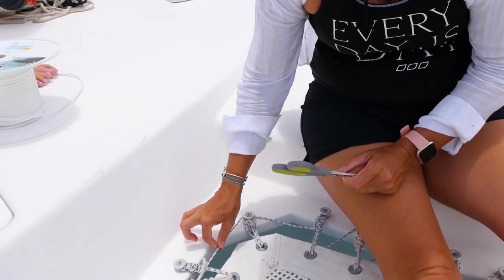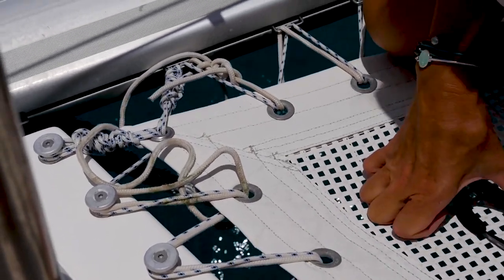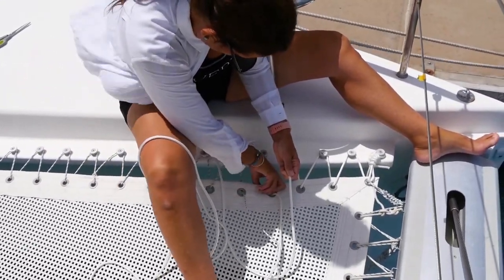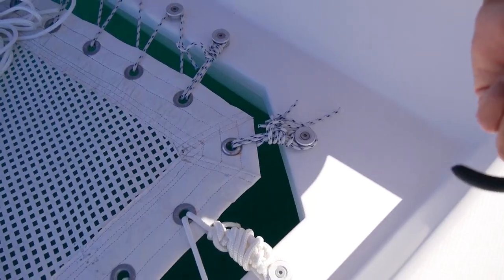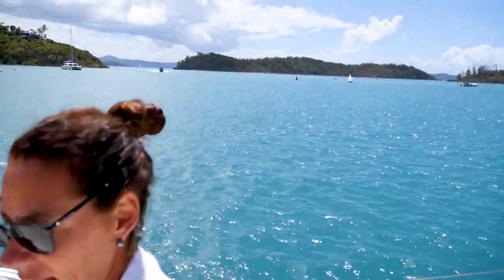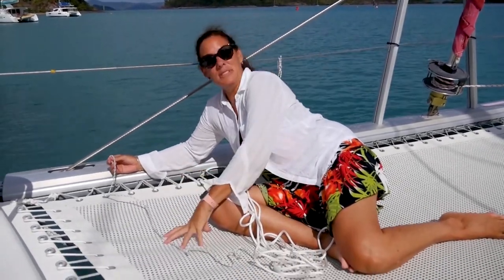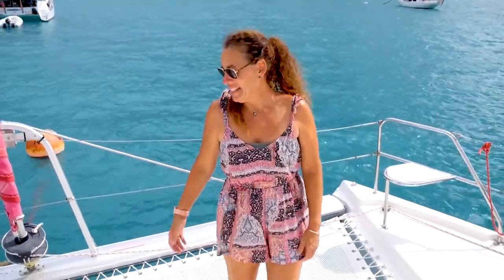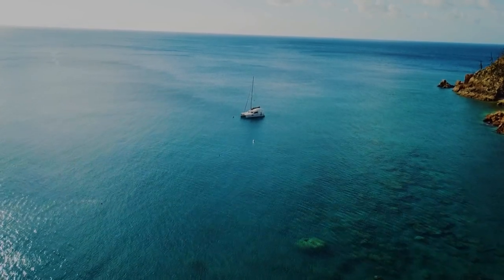Sailing Bluefin Ep #14 - How to re-lace a Leopard 44 catamaran trampoline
Ever wanted to re-lace your catamaran trampoline? In this video we show you all the tips and tricks for re-lacing a leopard 44 catamaran trampoline! Also the lovely background for this video is The Whitsundays!!!
The rope we used was - 6mm polyester braid and the knots for tying off each section are half hitches.

Love our videos and want to help us create more content?